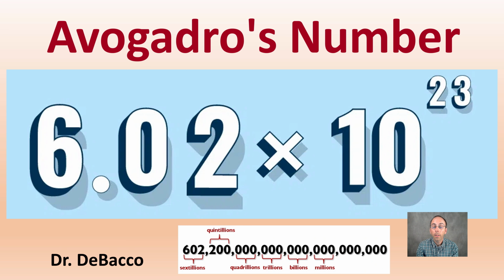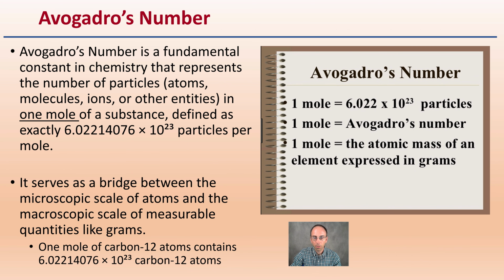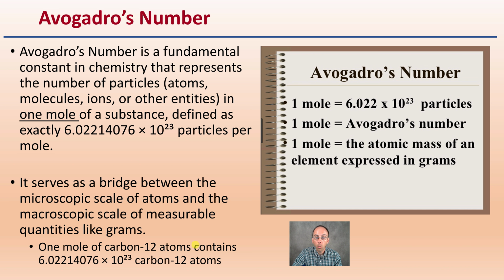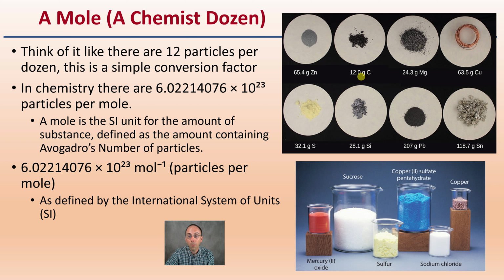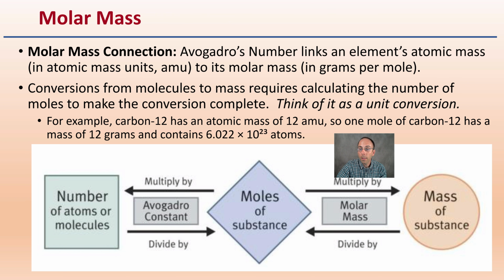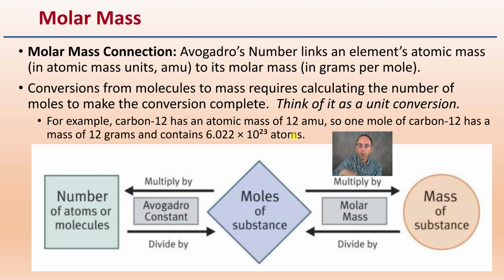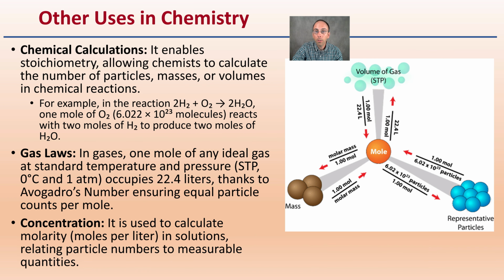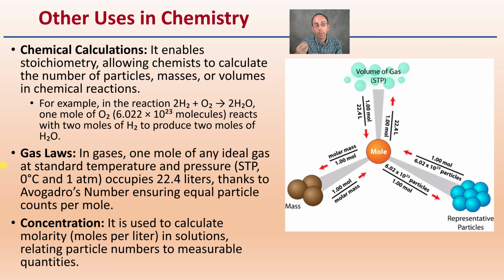Avogadro's Number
Dr. DeBacco

Avogadro’s Number is a fundamental constant in chemistry that represents the number of particles (atoms, molecules, ions, or other entities) in one mole of a substance, defined as exactly 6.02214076 × 10²³ particles per mole.

It serves as a bridge between the microscopic scale of atoms and the macroscopic scale of measurable quantities like grams.
One mole of carbon-12 atoms contains 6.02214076 × 10²³ carbon-12 atoms
A Mole (A Chemist Dozen)
Think of it like there are 12 particles per dozen, this is a simple conversion factor
In chemistry there are 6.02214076 × 10²³ particles per mole.
A mole is the SI unit for the amount of substance, defined as the amount containing Avogadro’s Number of particles.
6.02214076 × 10²³ mol⁻¹ (particles per mole)
As defined by the International System of Units (SI)

Molar Mass
Molar Mass Connection: Avogadro’s Number links an element’s atomic mass (in atomic mass units, amu) to its molar mass (in grams per mole).
Conversions from molecules to mass requires calculating the number of moles to make the conversion complete.  Think of it as a unit conversion.
For example, carbon-12 has an atomic mass of 12 amu, so one mole of carbon-12 has a mass of 12 grams and contains 6.022 × 10²³ atoms.

Other Uses in Chemistry
Chemical Calculations: It enables stoichiometry, allowing chemists to calculate the number of particles, masses, or volumes in chemical reactions.
For example, in the reaction 2H₂ + O₂ → 2H₂O, one mole of O₂ (6.022 × 10²³ molecules) reacts with two moles of H₂ to produce two moles of H₂O.
Gas Laws: In gases, one mole of any ideal gas at standard temperature and pressure (STP, 0°C and 1 atm) occupies 22.4 liters, thanks to Avogadro’s Number ensuring equal particle counts per mole.
Concentration: It is used to calculate molarity (moles per liter) in solutions, relating particle numbers to measurable quantities.

*Due to the description character limit the full work cited for "Avogadro's Number" can be viewed